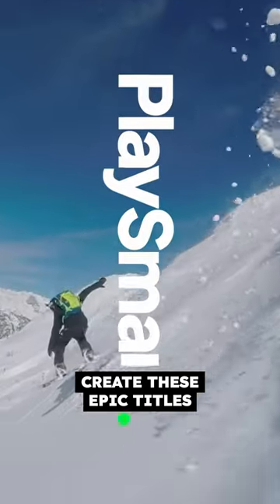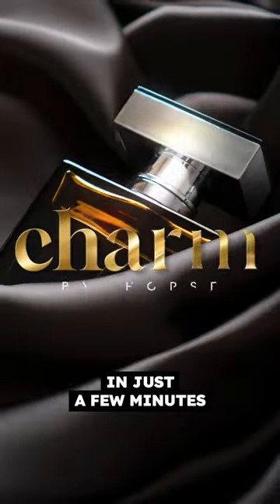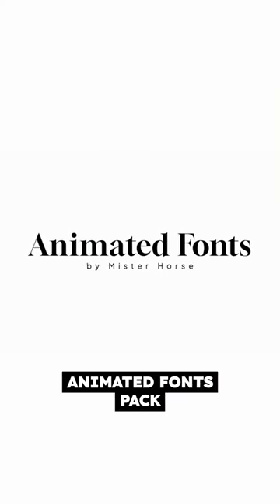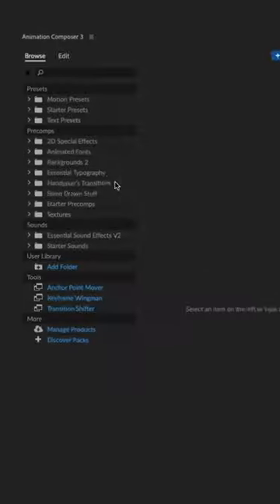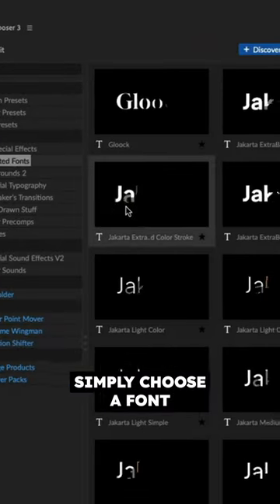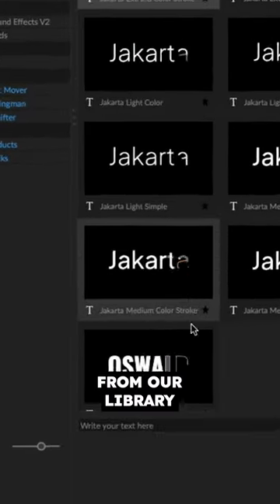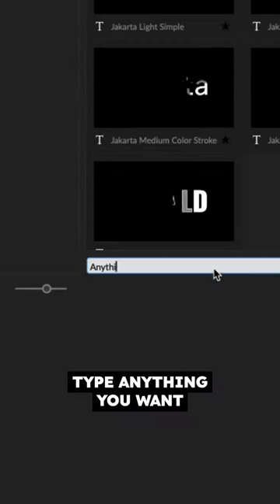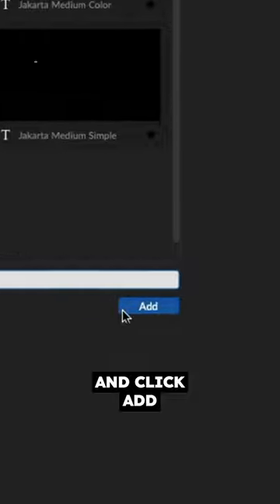Animated Fonts Examples